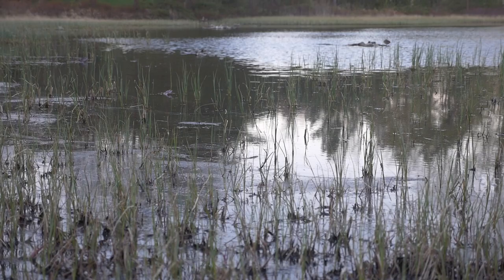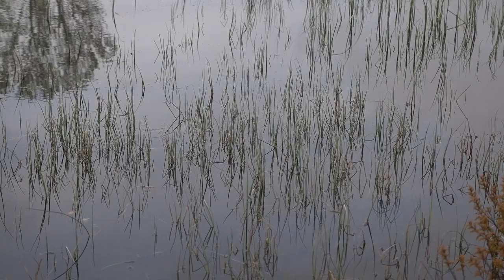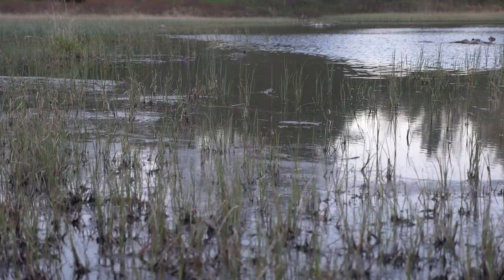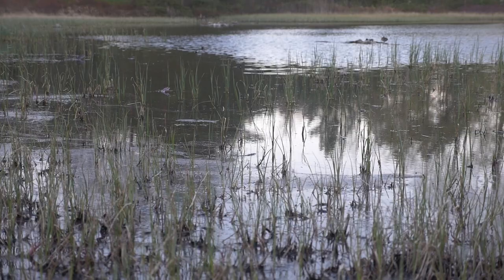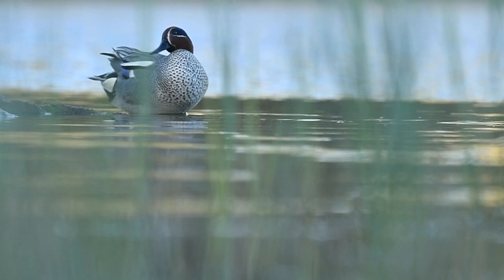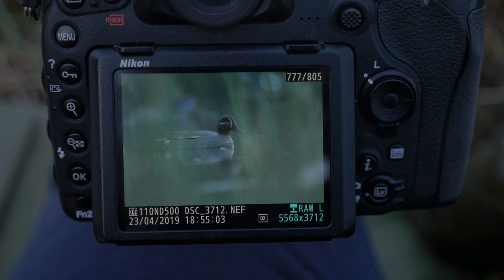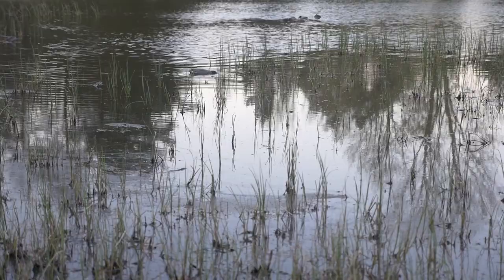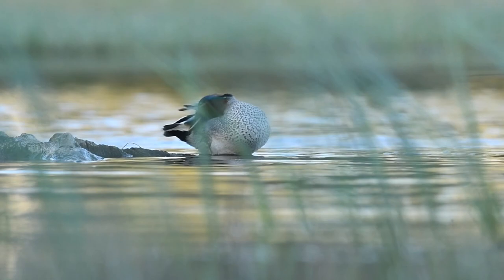A happy moment | BIRD PHOTOGRAPHY - photographing waterfowl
I was out looking for woodpeckers with my sons. And came over a common teal. So I went back on that evening to try and photograph this beautiful waterfowl. Its so great that the days are longer so I can go out in the evening to do some bird photography after work. It turned out to be a great day with the common teal.

Nikon 300mm f/2.8 AF-S

Camoflage:
Chair blind
Ghillie suit

••• MUSIC •••
I am using Epidemic.

My name is Trond Westby. I am a amature wildlife photography from Norway. My passion is to show the beauty of nature. Specially birds and wildlife. This has been my passion for 8 years now.
I am also having workshops here at home, selling pictures and having lectures.